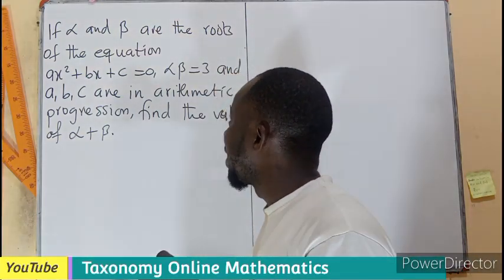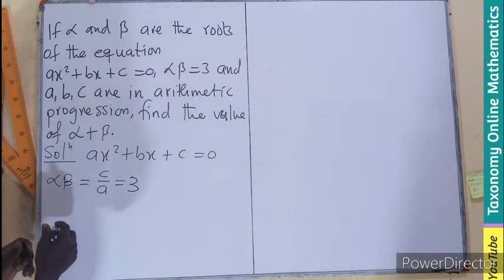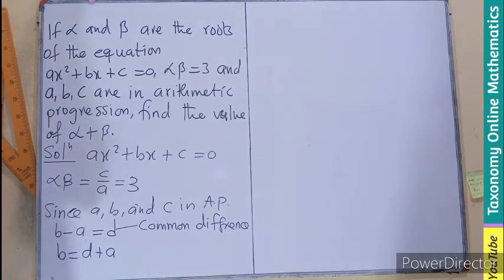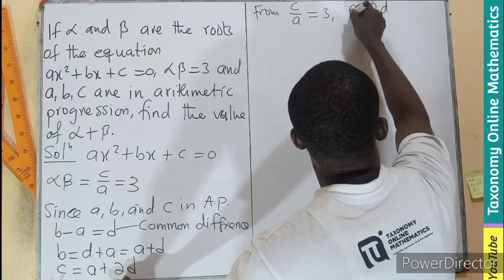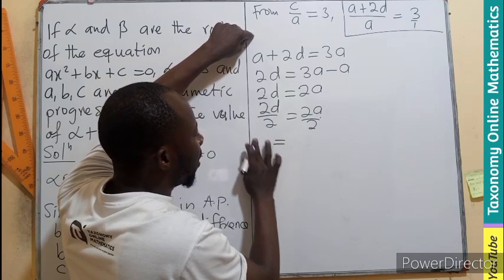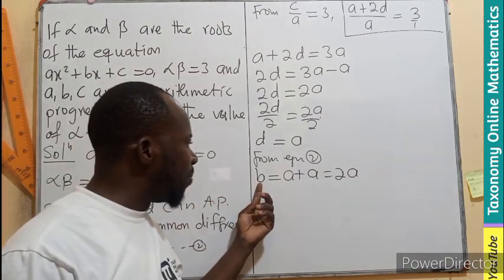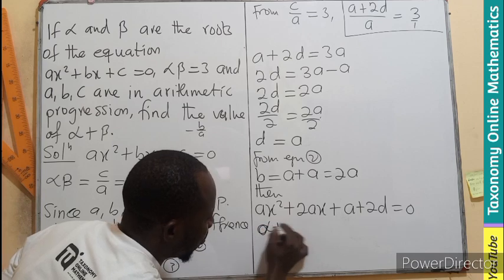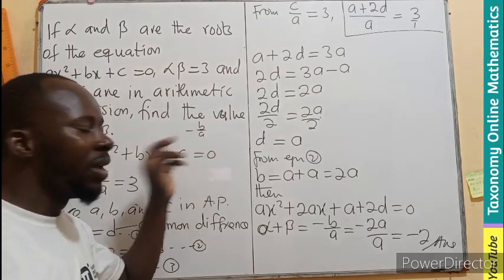How to Find the Sum of Roots in a Quadratic Equation | Step-by-Step Guide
In this comprehensive tutorial, we'll dive into the world of quadratic equations and explore how to find the sum of roots using a step-by-step approach.

We'll break down the quadratic formula, identify the roots, and demonstrate how to use Vieta's formulas to easily calculate their sum.

This video is perfect for students, teachers, and math enthusiasts looking to enhance their understanding of quadratic equations and master this essential algebraic concept. Join us on this educational journey and boost your math skills today!